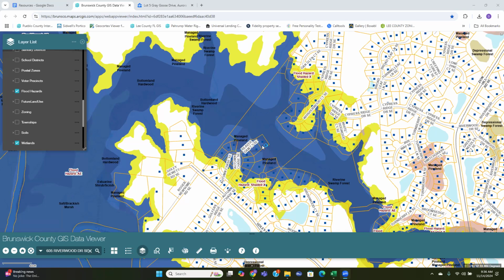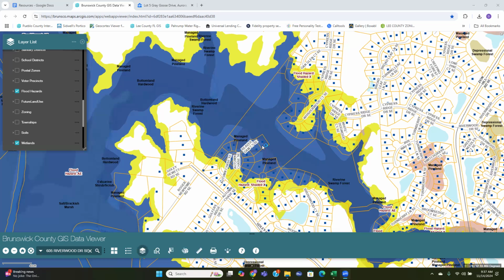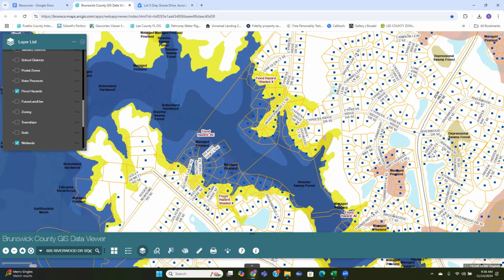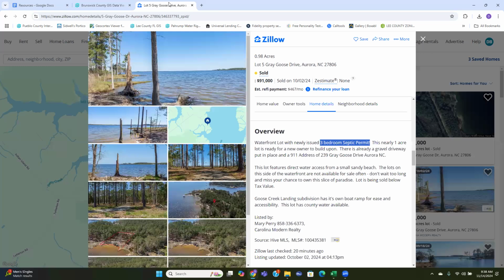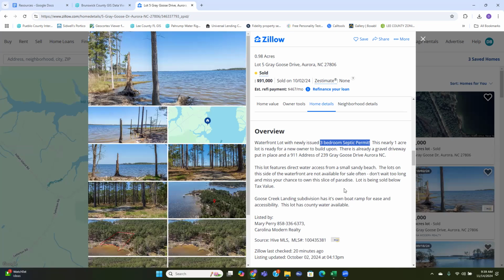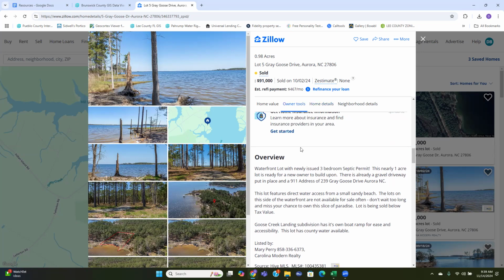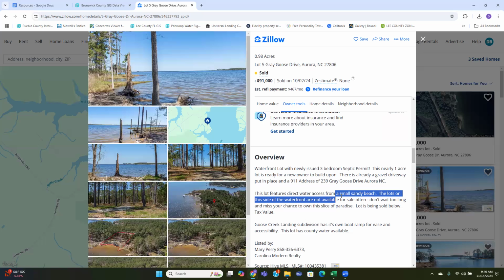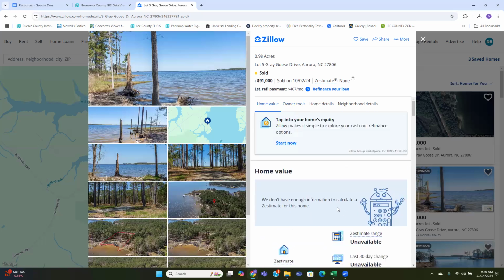Comps Trump All When Buying Land!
New land investors often ask questions like "should I buy lots in flood zones", "should I buy in an HOA", etc.

These are the wrong questions. The first question to ask is, "what are the comps?"

I've bought and sold lots covered in wetlands, in flood zones, in HOAs, without access, without utilties, etc. because in those specific markets there was demand for that product. I knew that because the comps also had those same characteristics.

Once you become experienced in a given market, you can start to establish rules based on what is in demand.

But when you're new to an area the first question you should ask is, "What are the comps?"